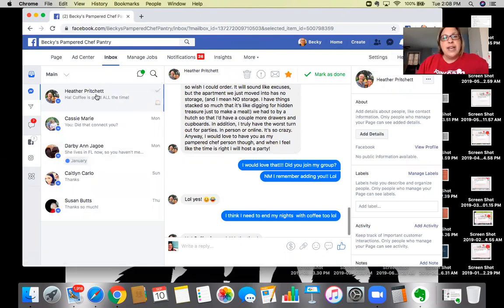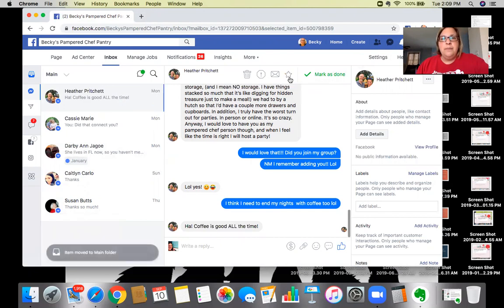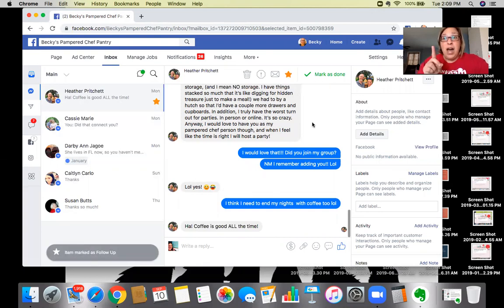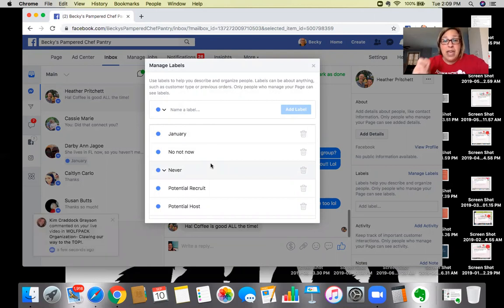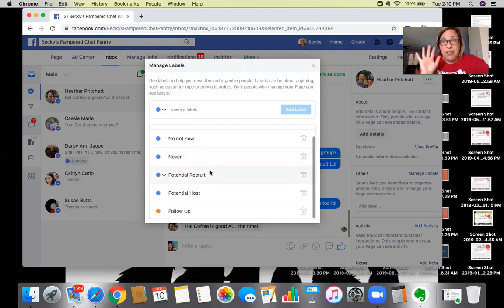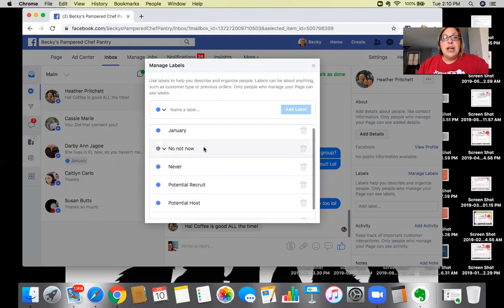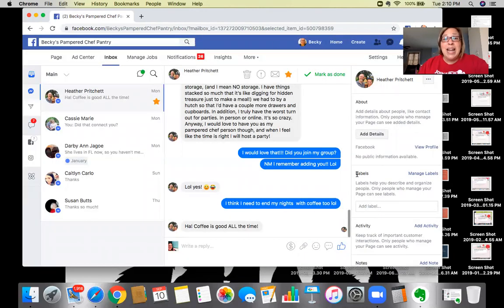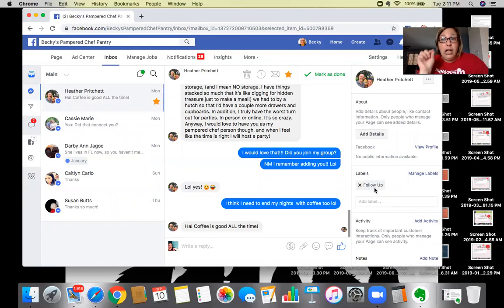Tracking contacts in biz group